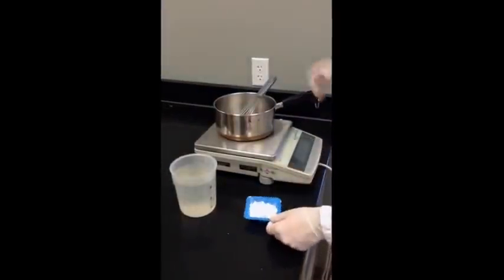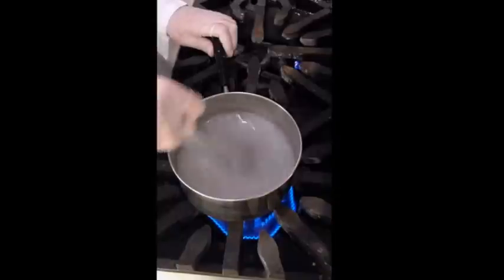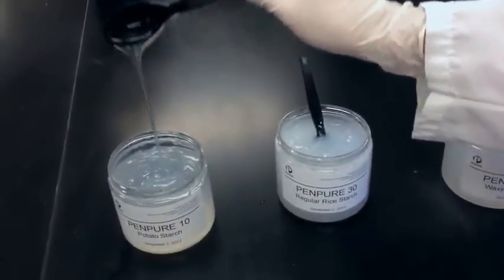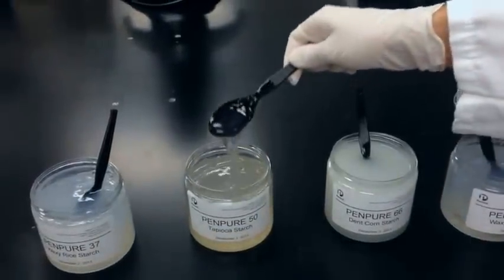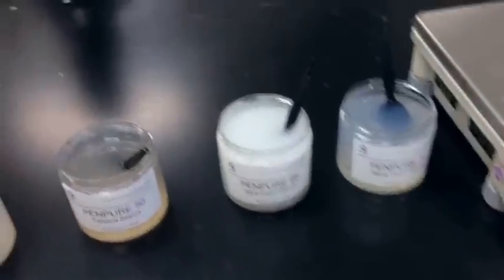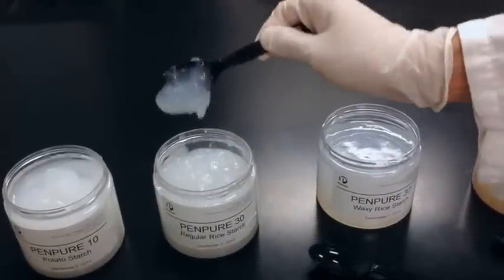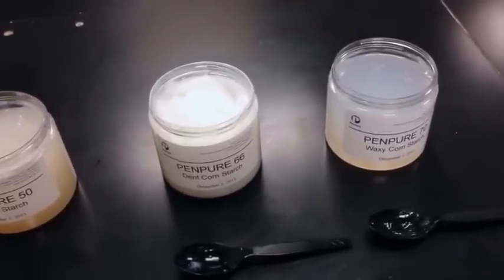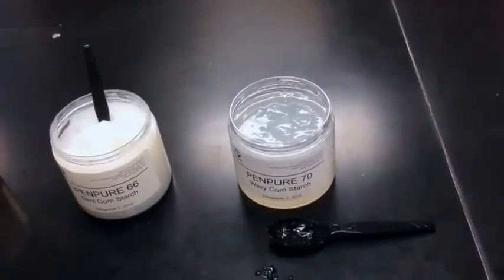Learning about Starch Textures: Cook-up and Retrogradation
This is a demonstration of starch textures from varying botanical sources such as potato, corn, rice and tapioca. It includes not only cook-up textures, but also, the starch performance post-refrigeration (retrogradation).